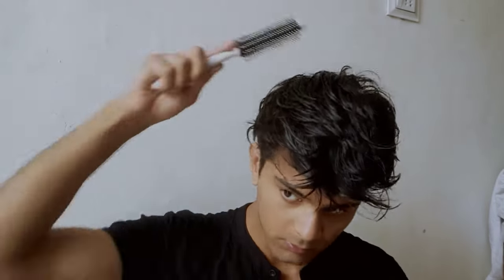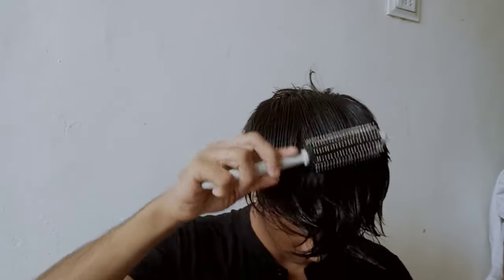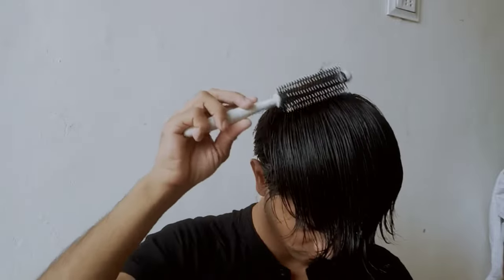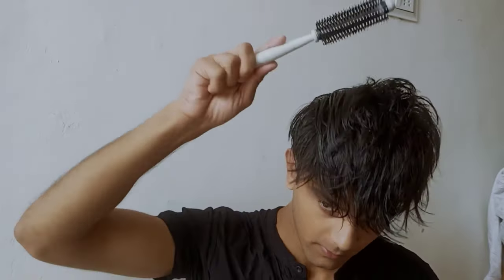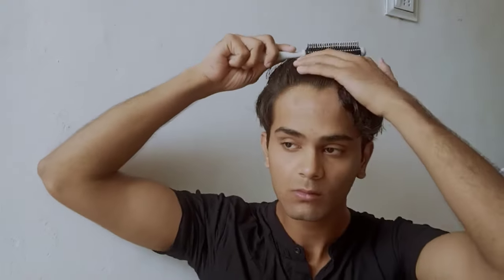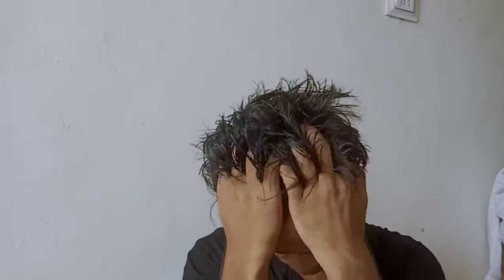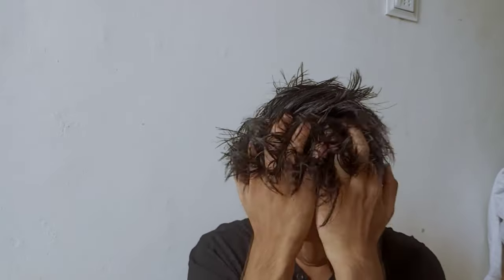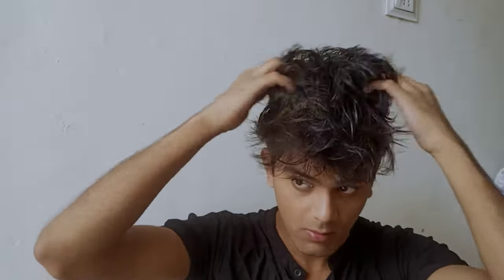MESSY FRINGES HAIRSTYLE TUTORIAL (without any product)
Hi Guys in this video I have shown messy hairstyle tutorial.
iaxbxz@kotak